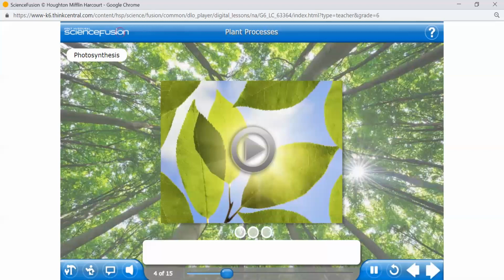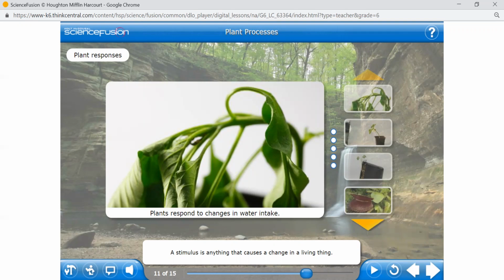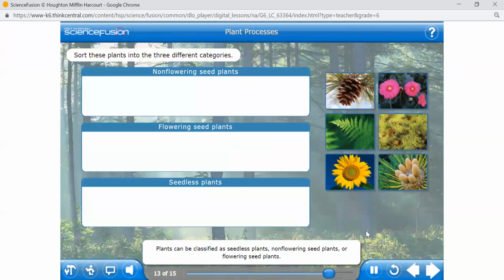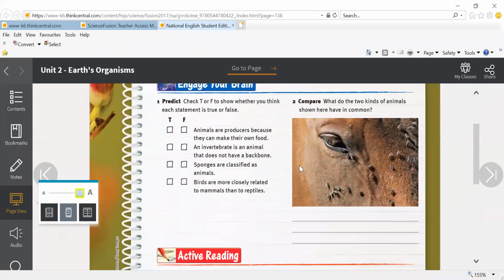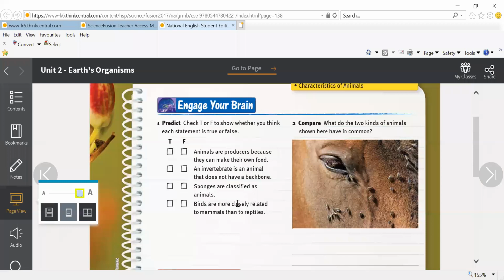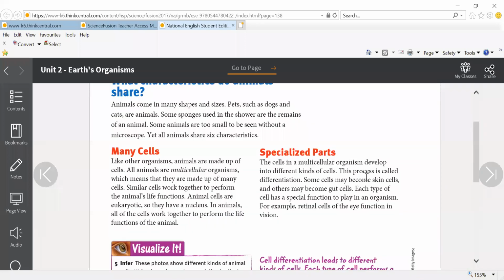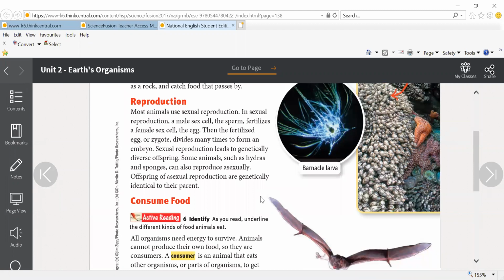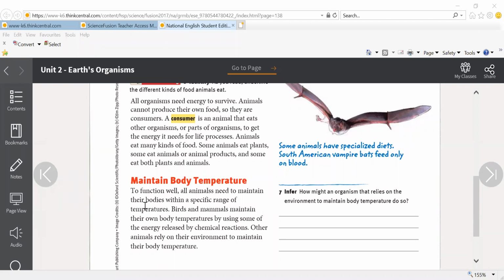Introduction to animals